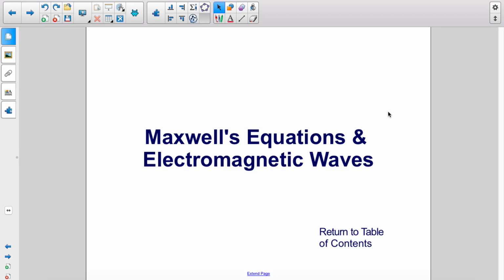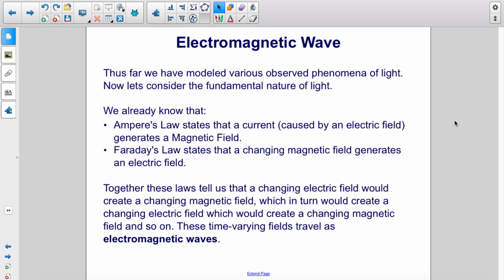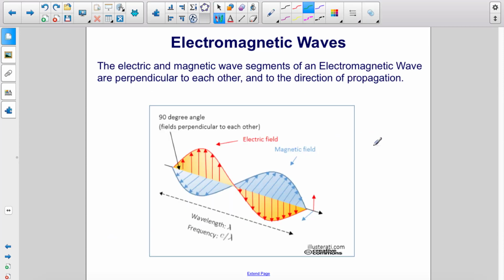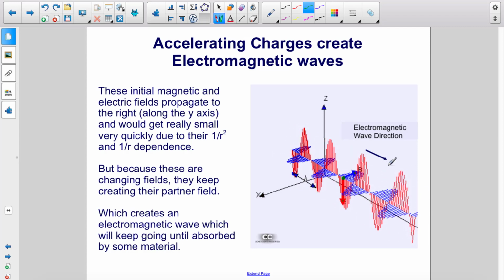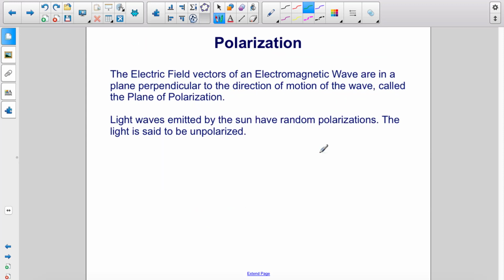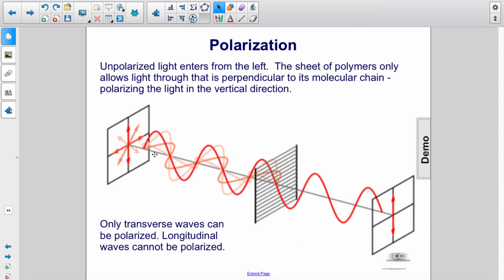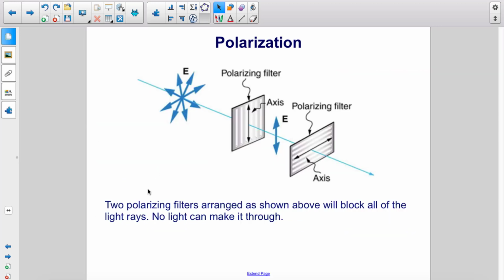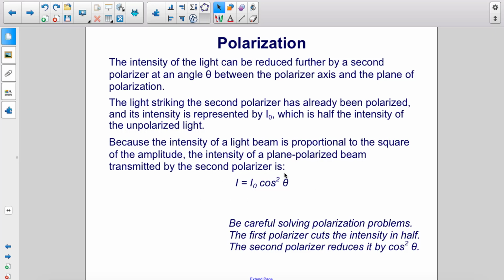AP 2 EM Waves Maxwell